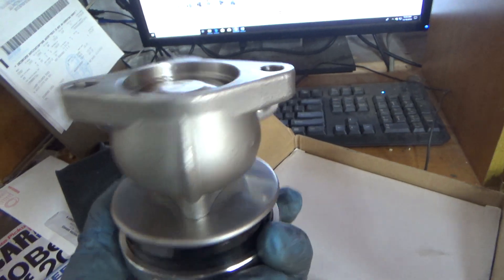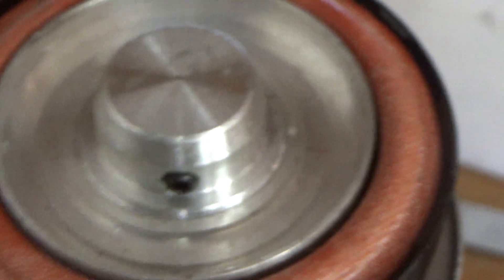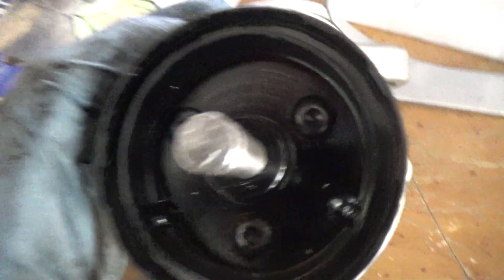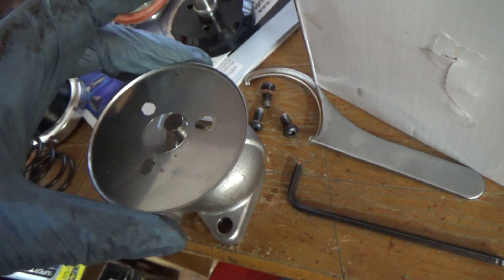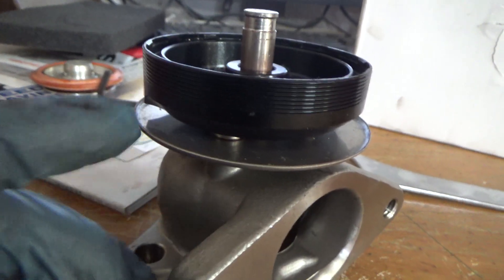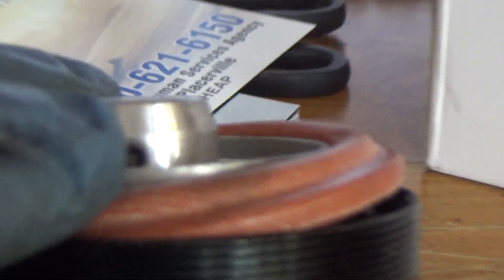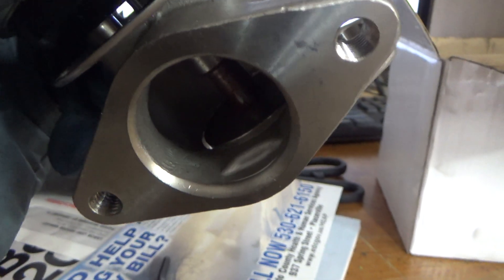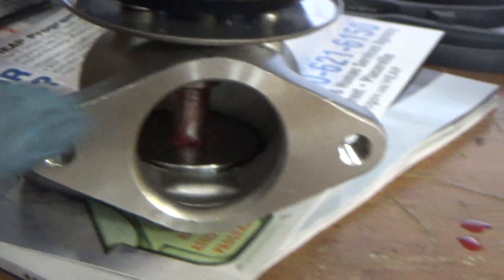Bulletproof An EBay Wastegate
How to Reliably Run a cheap ebay wastegate. What makes them fail, and how to correct it.
Happy Tuning
Ya Boiz Auto n Tune